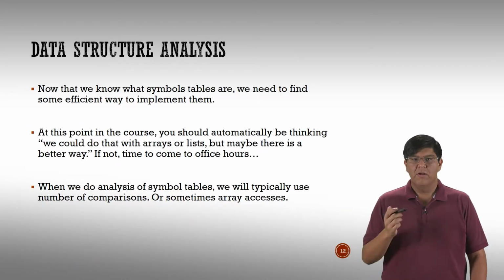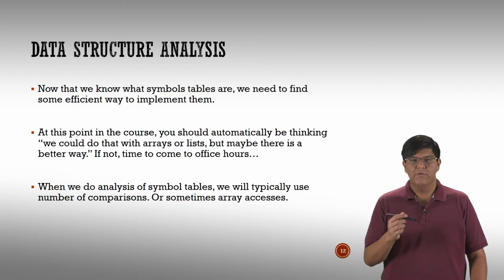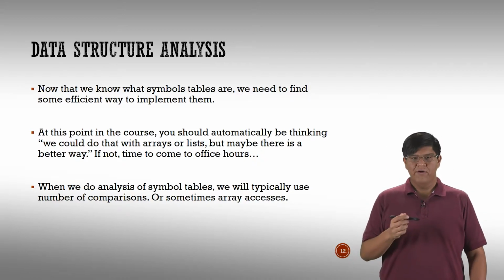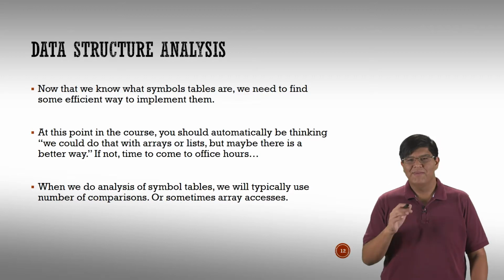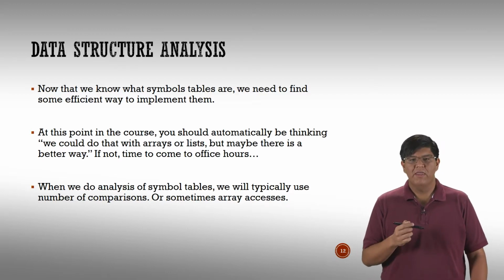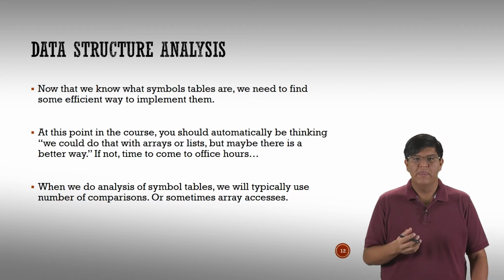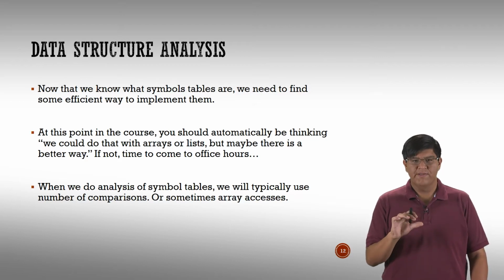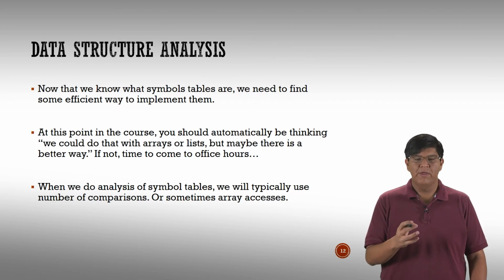[SER222] M03_01 Implementation (1/4): Data Structure Analysis